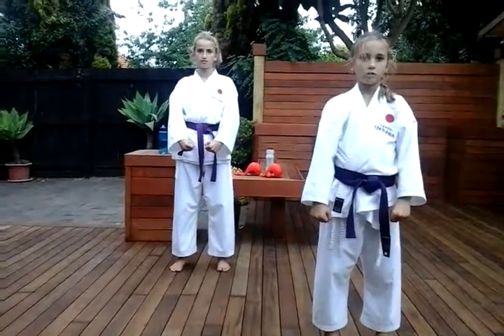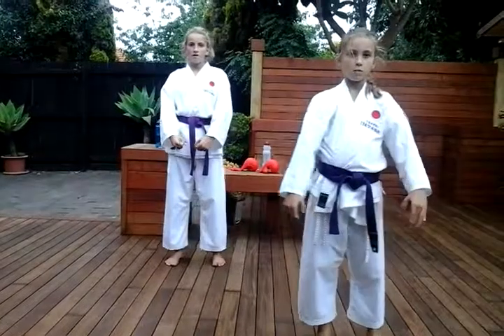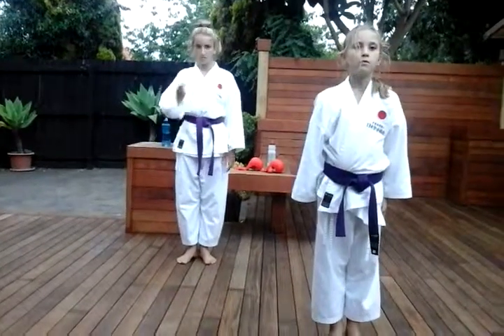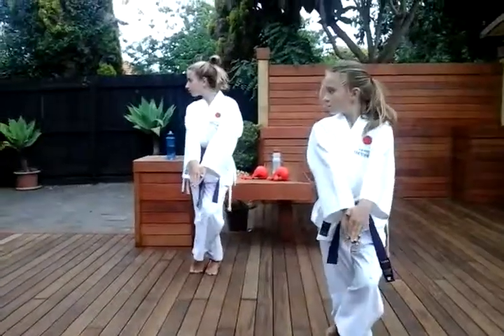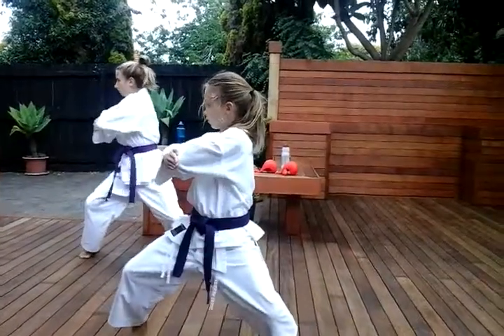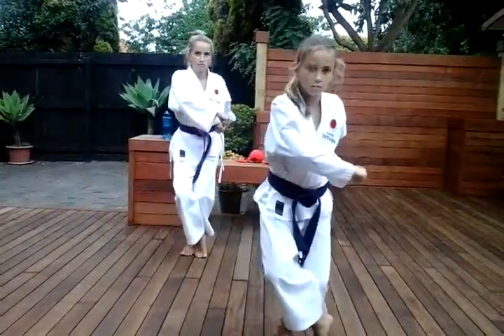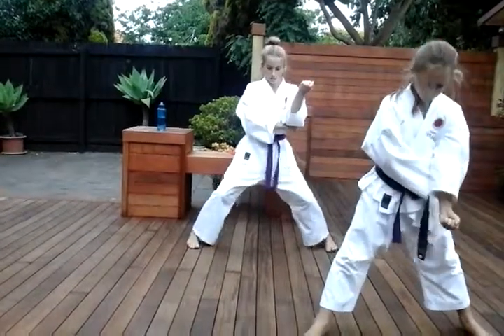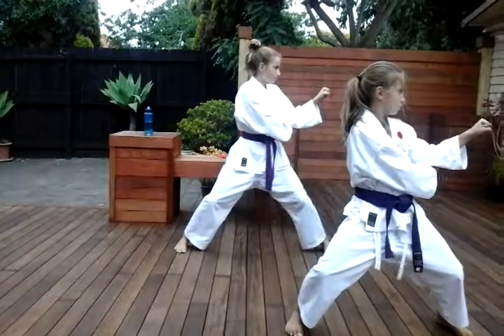JKA Auckland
Mia and Katjana Grgiecevich practing Tekki Shodan with Sensei Ayyub Bhikoo at his home dojo.